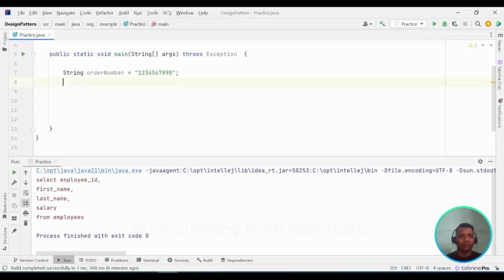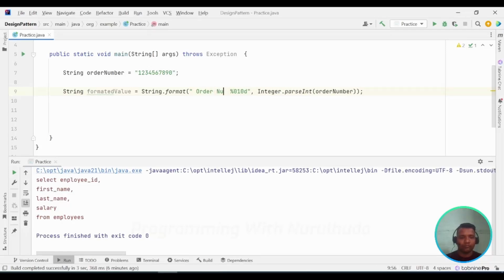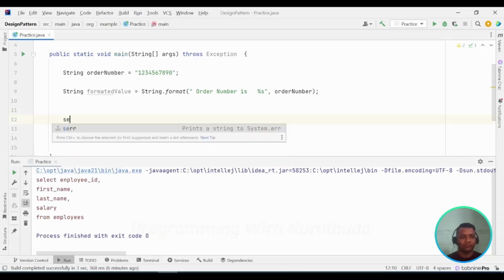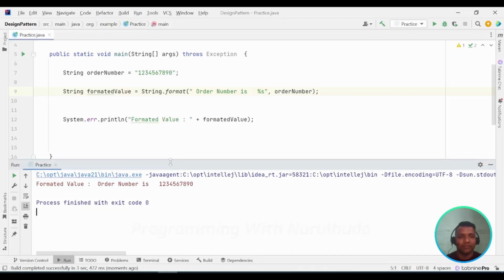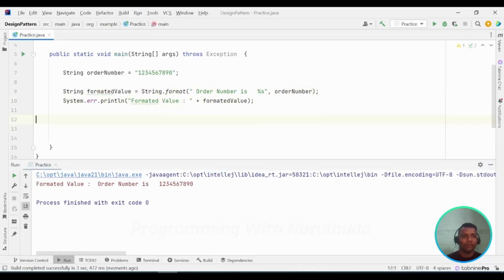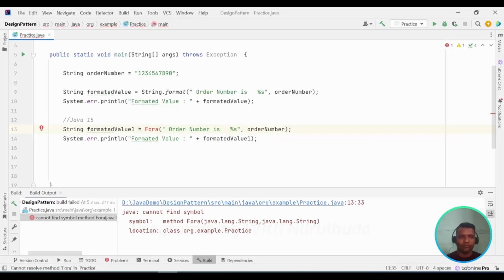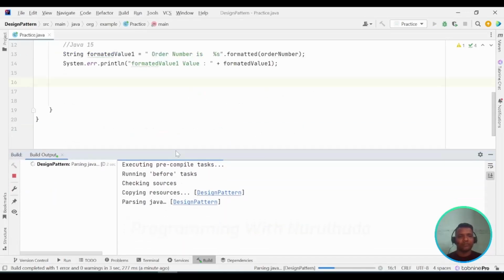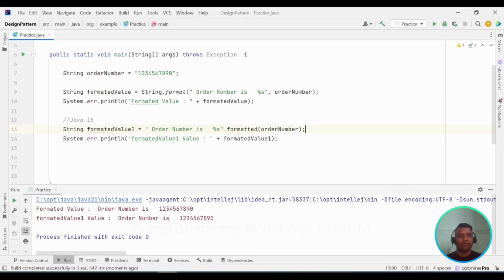Java 15 features formatted string